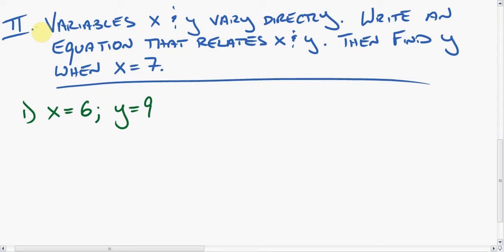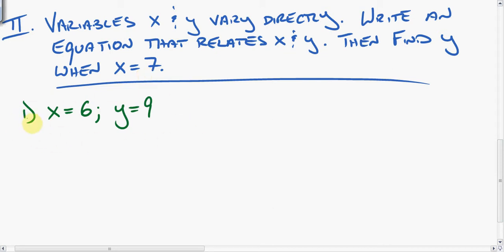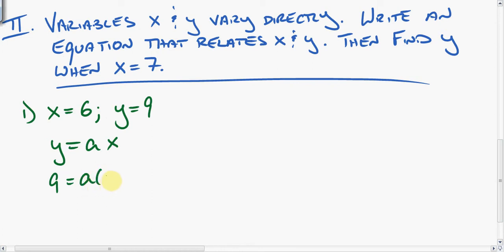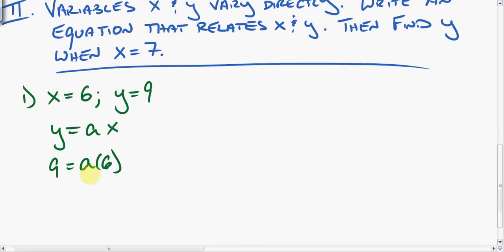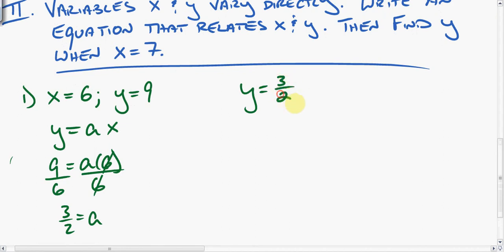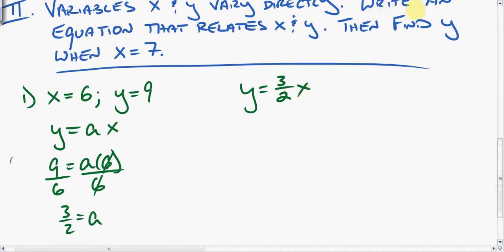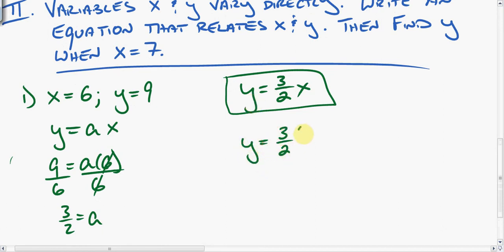AAT - Section 2.5 - Part 2